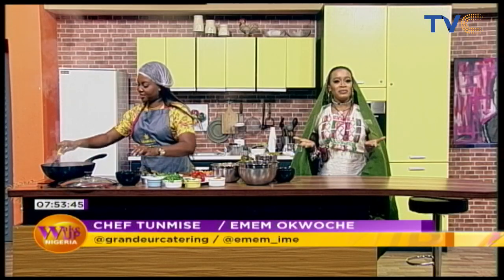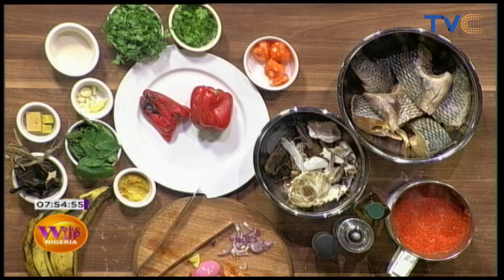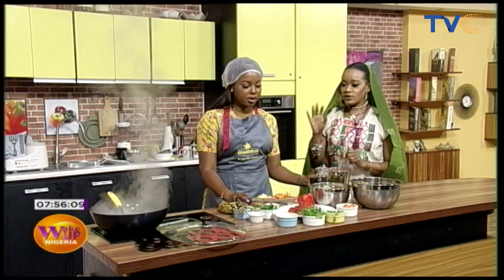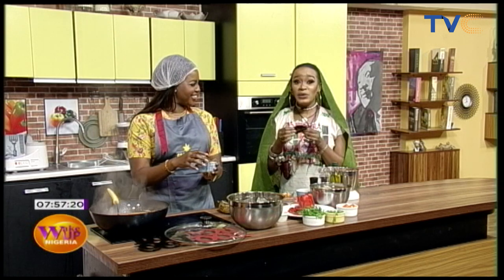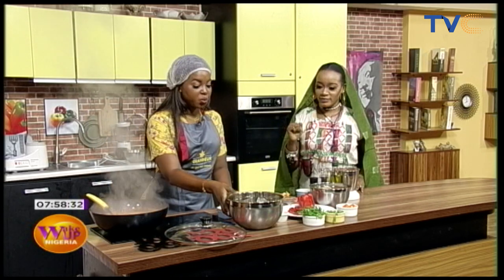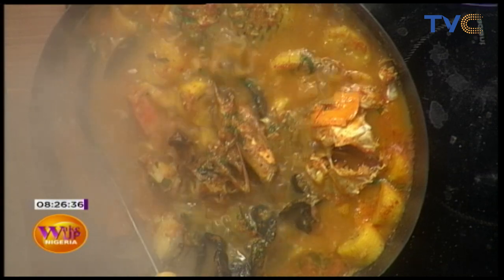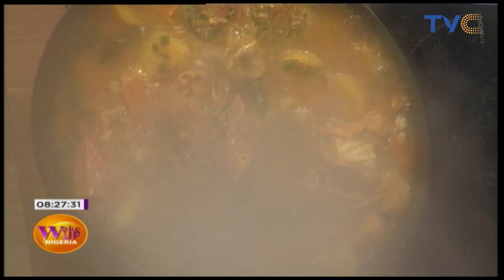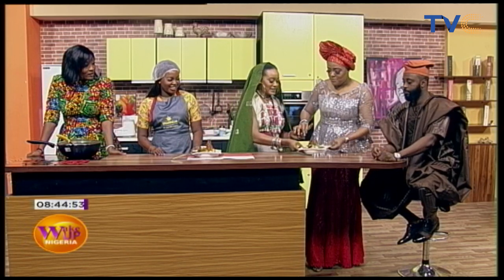Learn How To Prepare Roast Bell Pepper And SeaFood Pepper-Soup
Entertainment Splash,October 1,2020

With Chef Tunmise